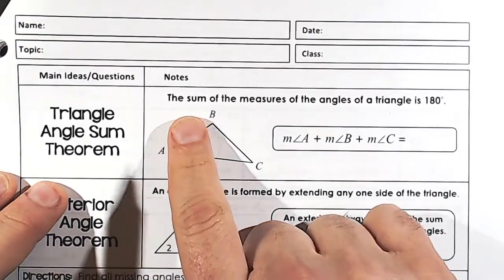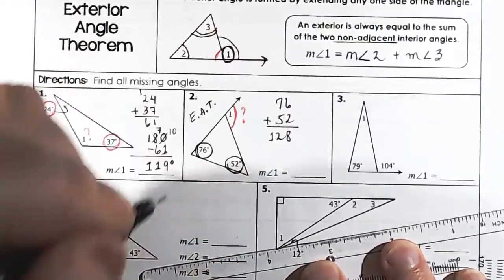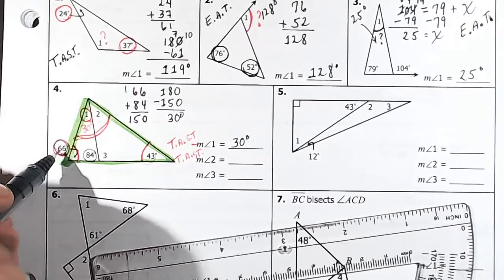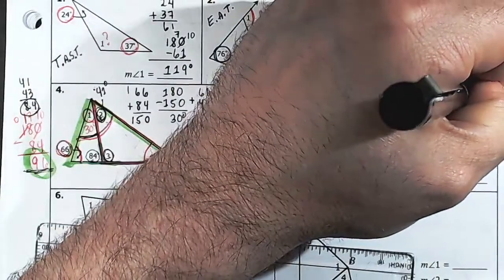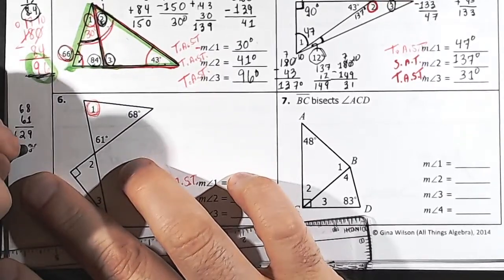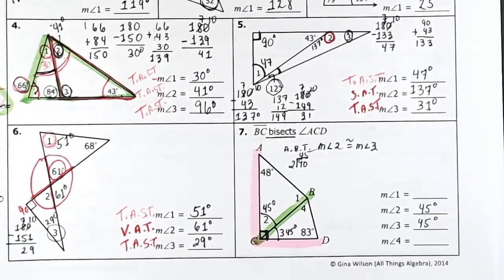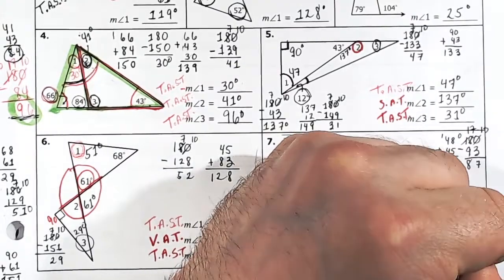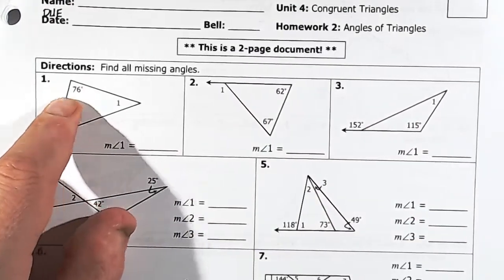Triangle Angle Theorems (Geometry)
This video introduces students to the Triangle Angle Sum Theorem (TAST) and the Exterior Angle Theorem (EAT) but the Supplementary Angle Theorem (SAP) and the Angle Bisector Theorem (ABT) are also used to solve for missing angles in this guided notes packet.